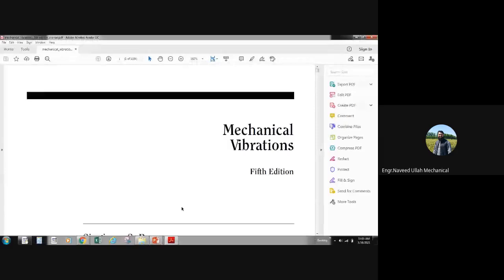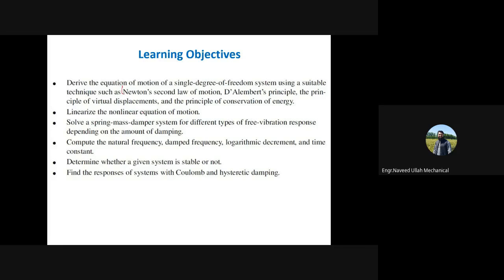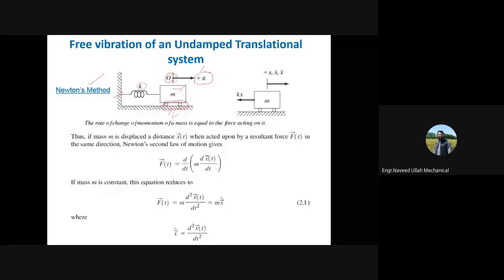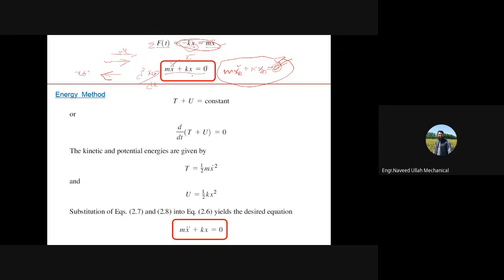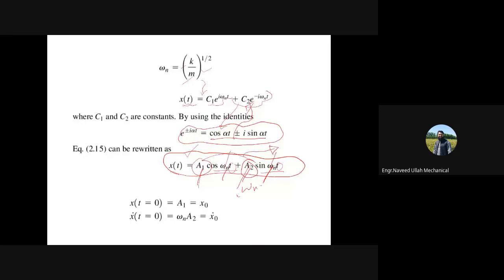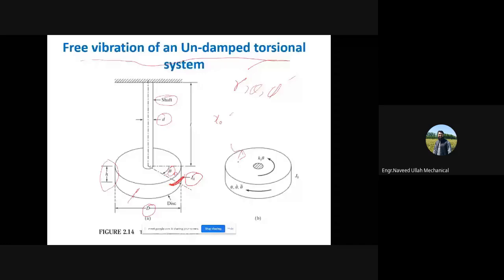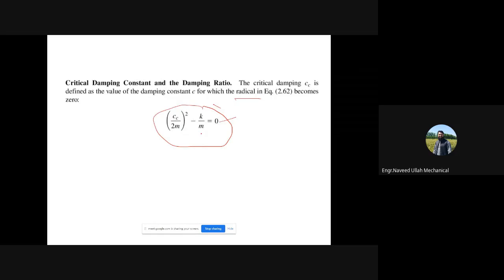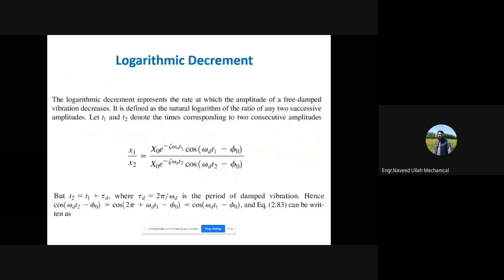Vibration lec # 01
online lectures of uet Peshawar
of sir Naveedullah